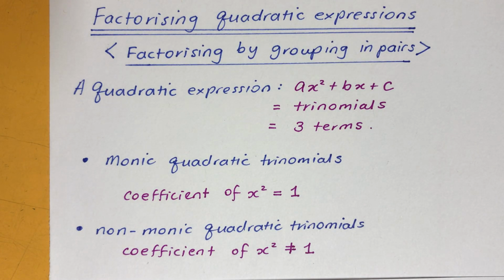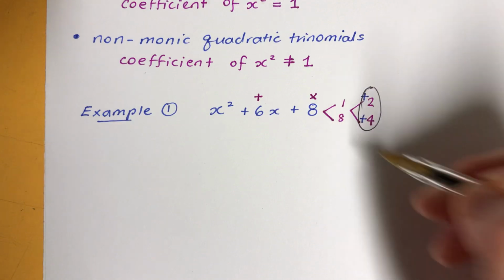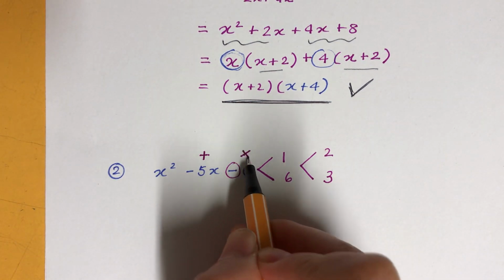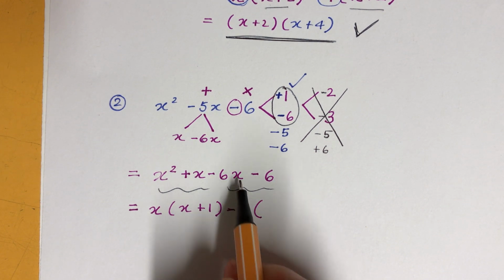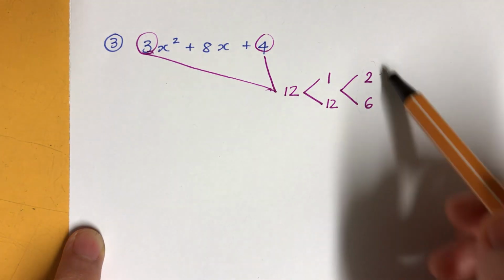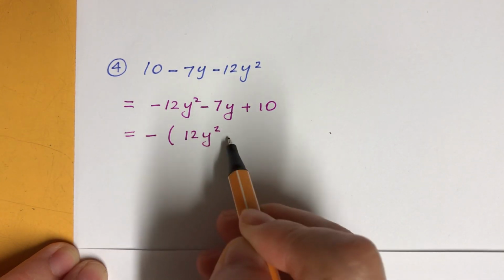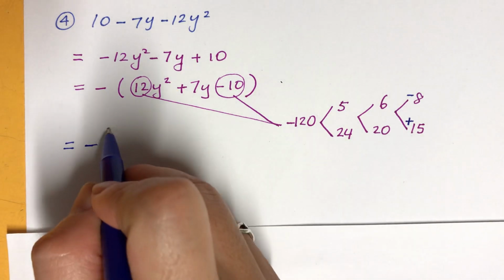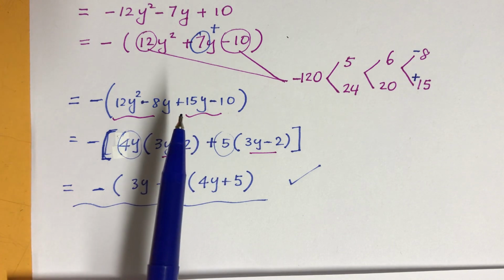Yr9: Factorising quadratic expressions: Factorising by grouping in pairs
Stage 5: Years 9 & 10
Factorising by grouping in pairs